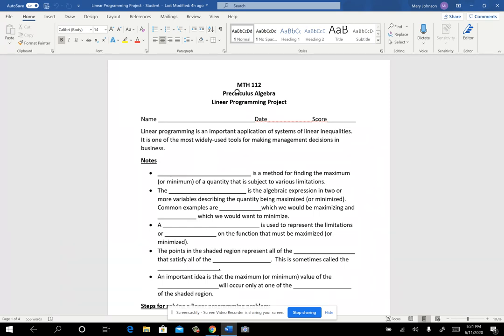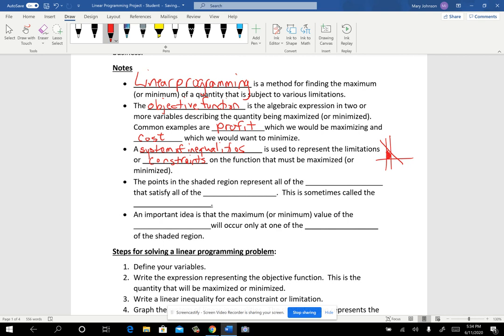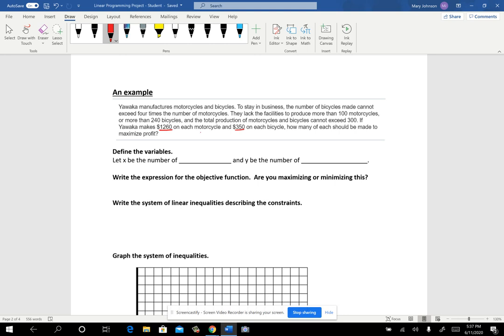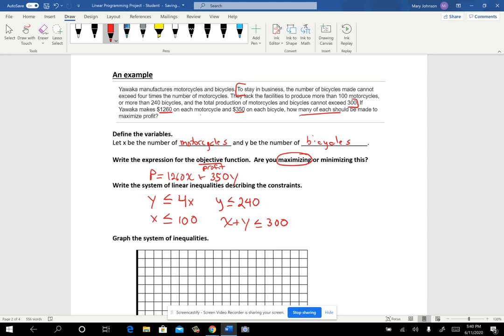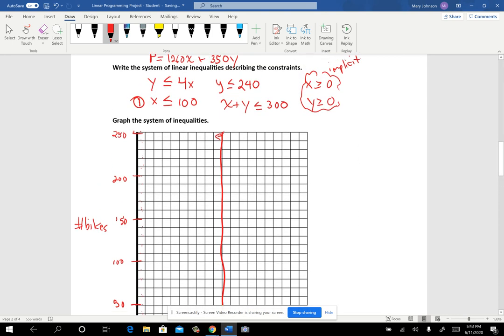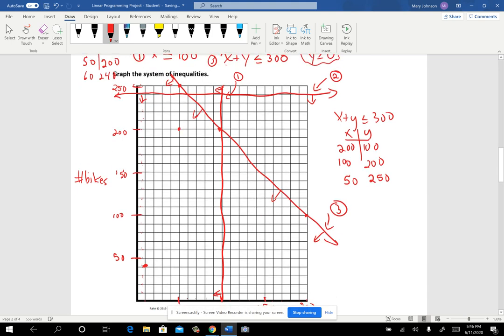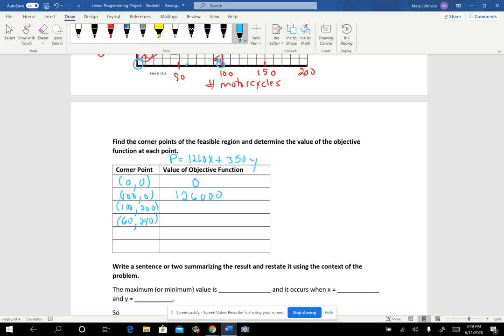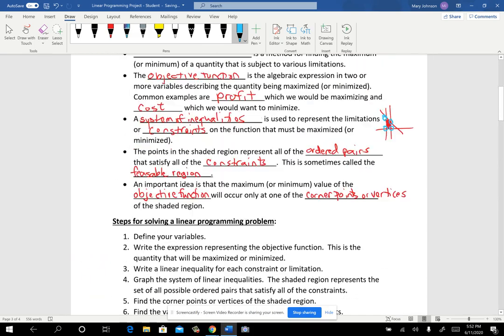Linear Programming - Notes and an Example - Video